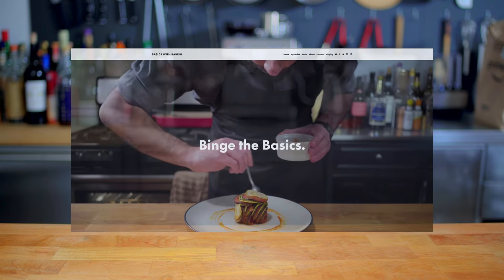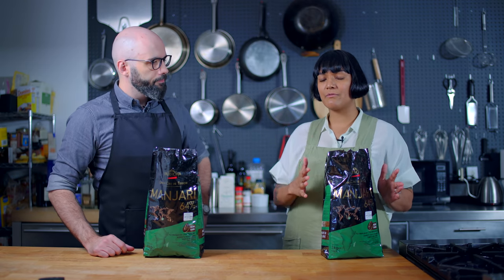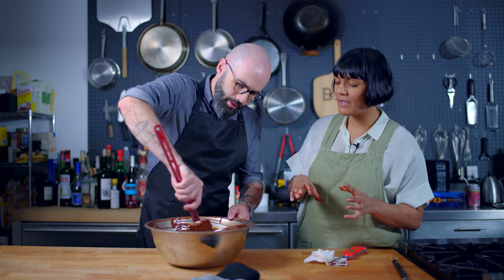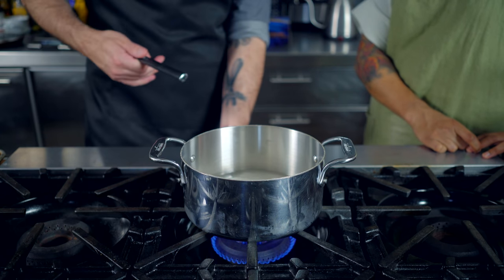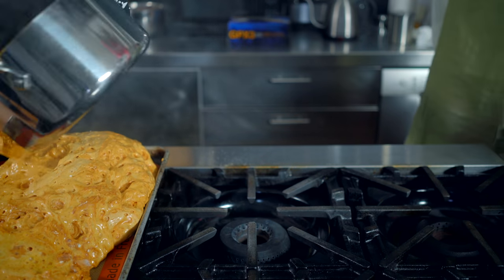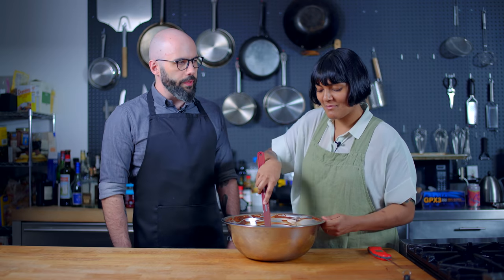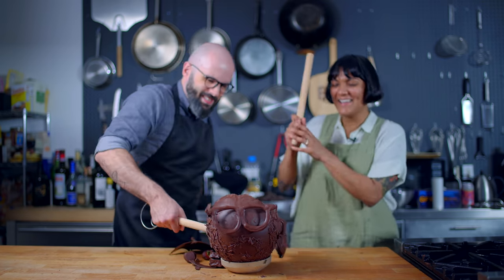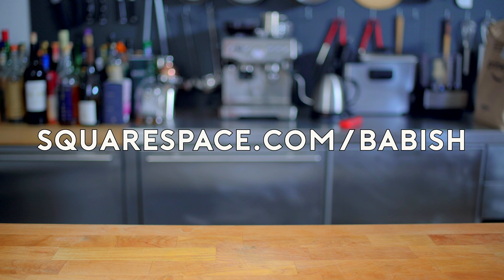Chocolate (ft. Sohla El-Waylly) | Basics with Babish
This week, Sohla El-Waylly joins us to demystify the mystifying practice of chocolate-craft. How do you get tempered chocolate that's snappy, shiny, and sets at room temperature? What better way to learn than with a Babish-head-shaped chocolate piñata!

Blue Wednesday - Blue Applepie (feat. Andrew Applepie), 90s Kid, & Middle School (feat. Magnus Klausen)